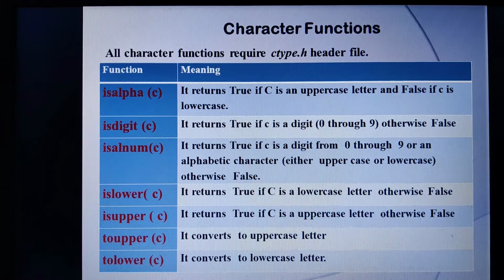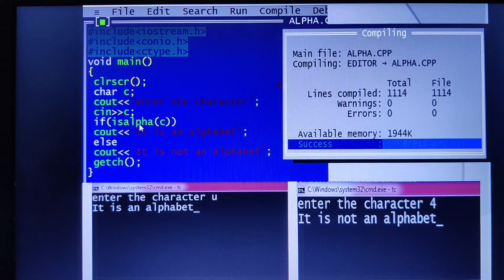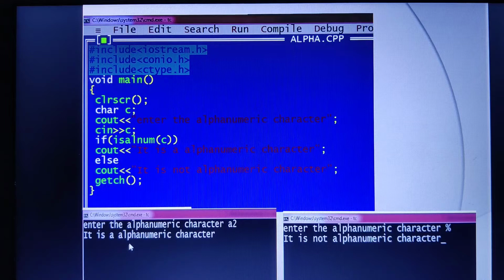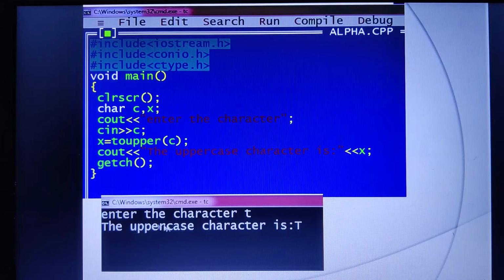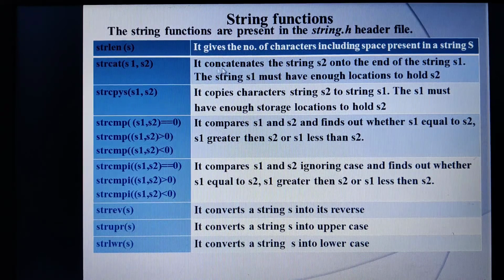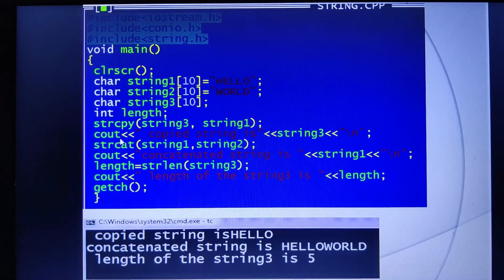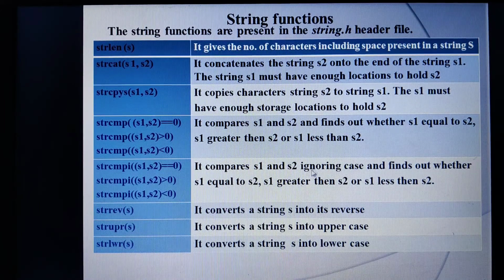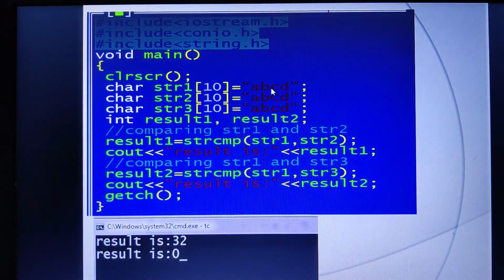Introduction to C++ video 11